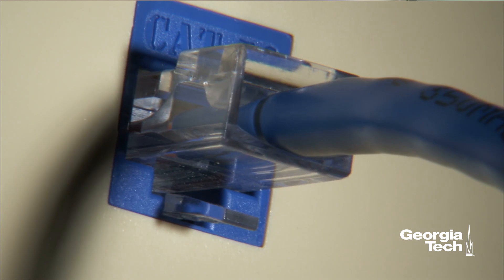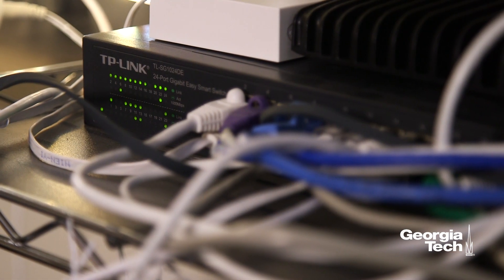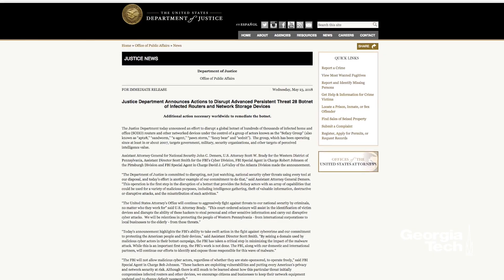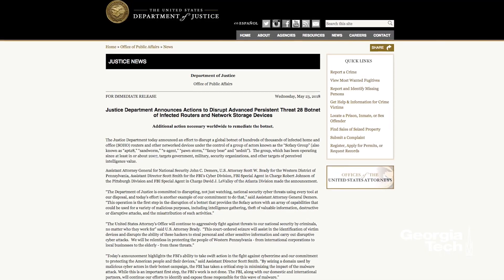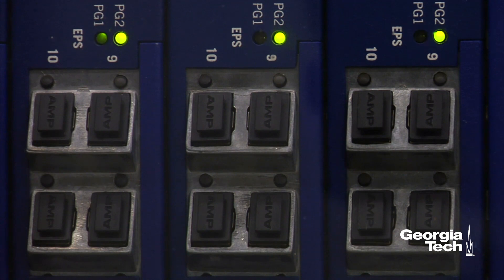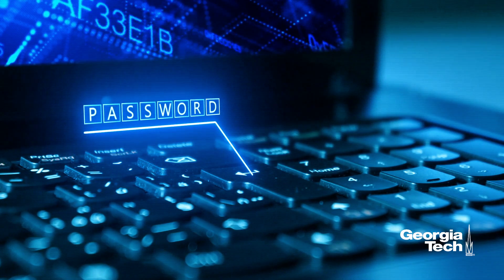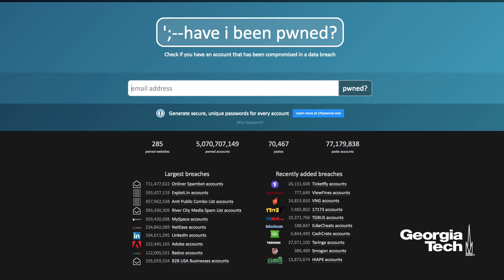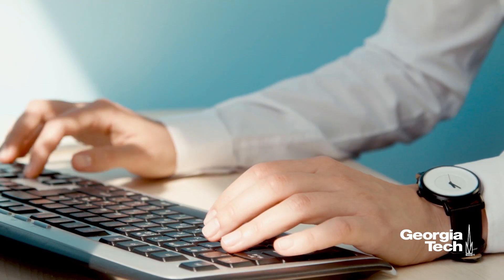What's Behind the FBI Warning to Reset Routers?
Recently the Federal Bureau of Investigation (FBI) issued a critical warning for all Americans to reset their routers for homes and small businesses This is an effort to disrupt a potential cyber attack.

We sat down with Georgia Tech’s senior research scientist, Charles "Chaz" Lever, to find out just what this threat contains and how serious it can potentially be.